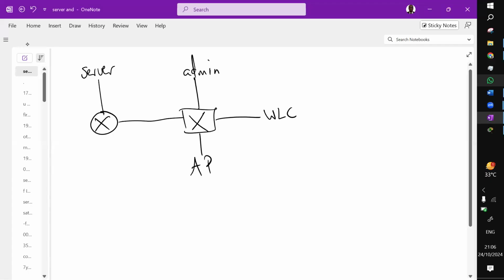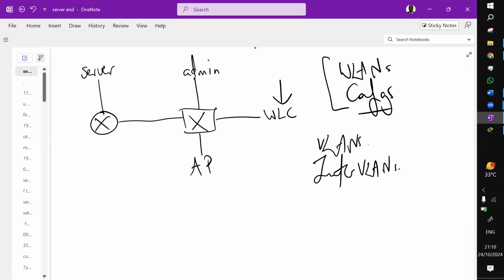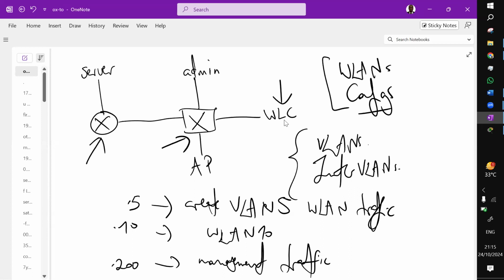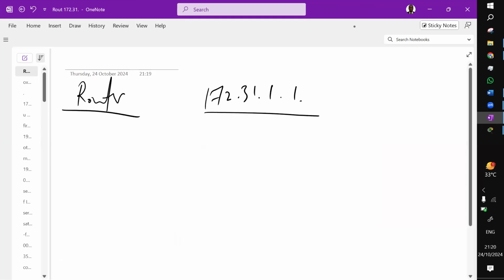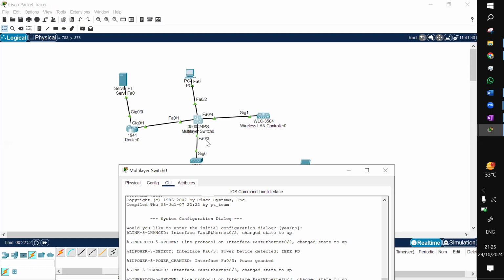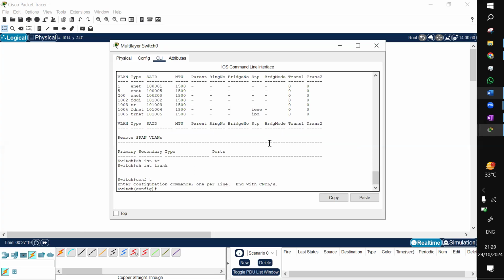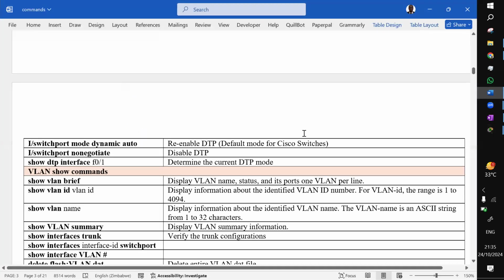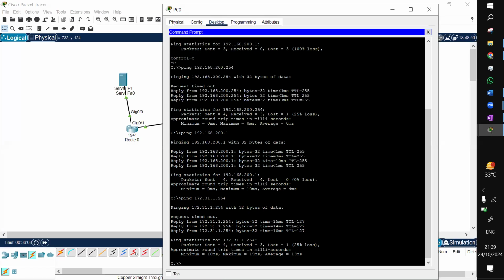13. WLAN Configs LAB 1/2